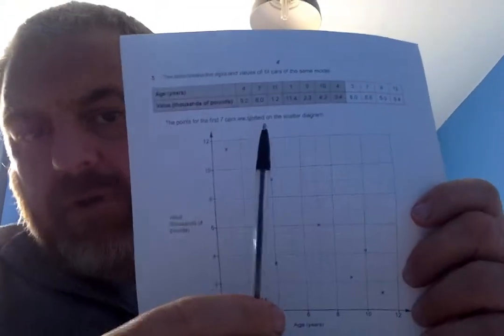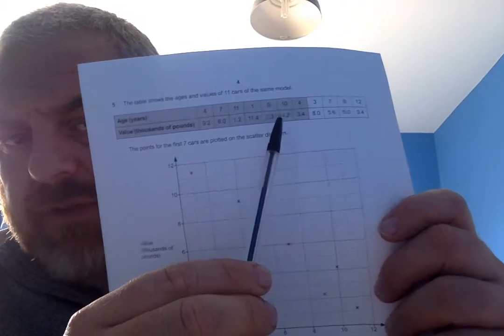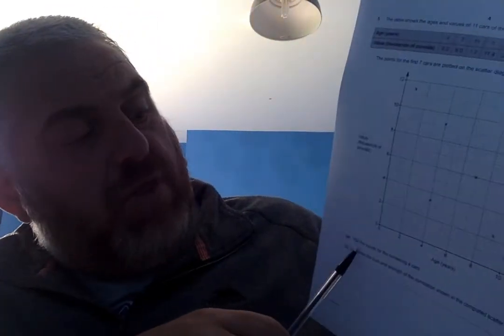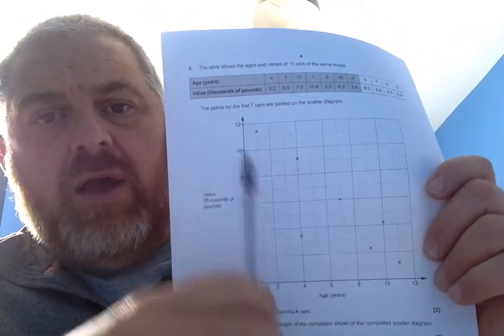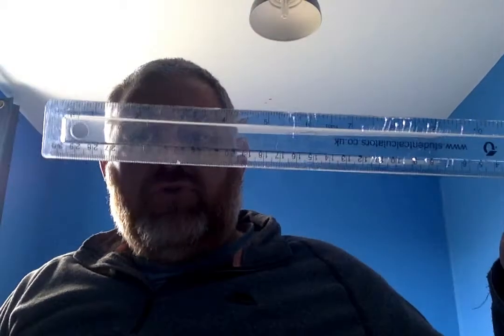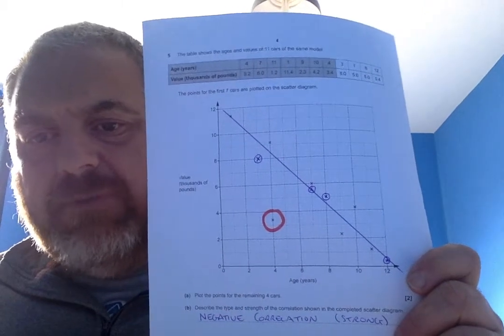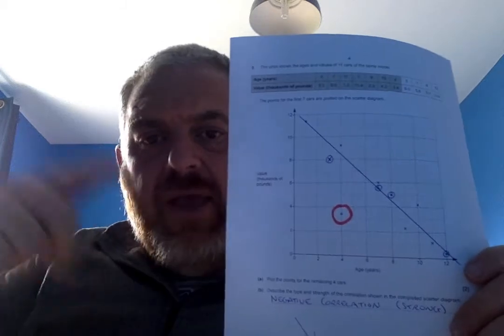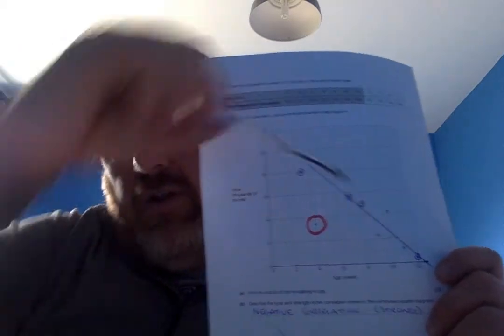OCR Paper 5 2019 Q5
Walk through question 5 for OCR J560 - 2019 Paper 5 Examination - Higher no calculator